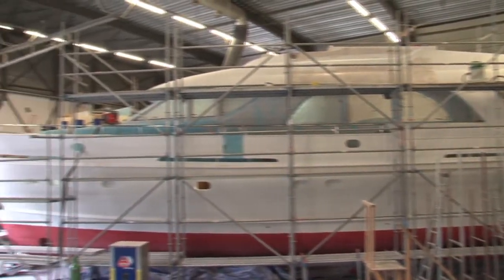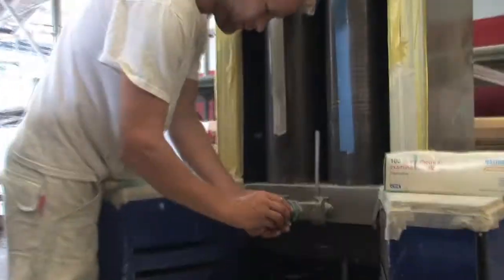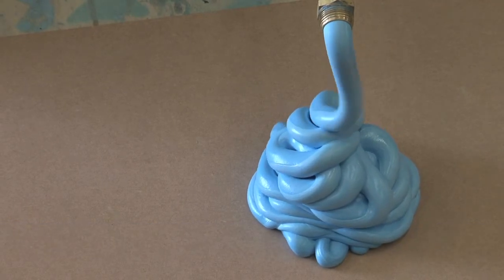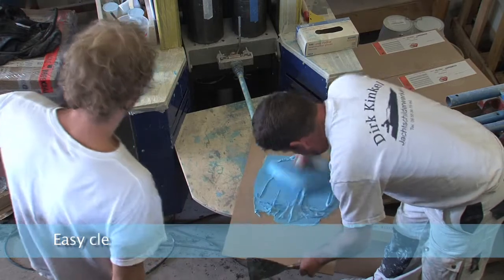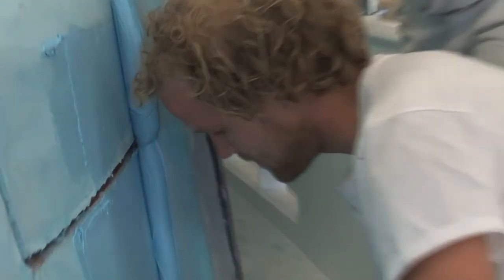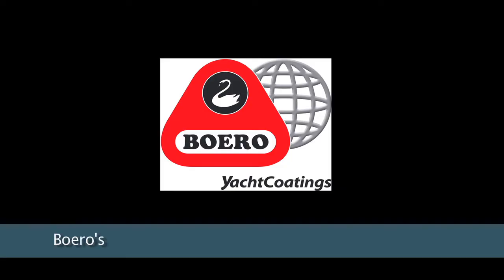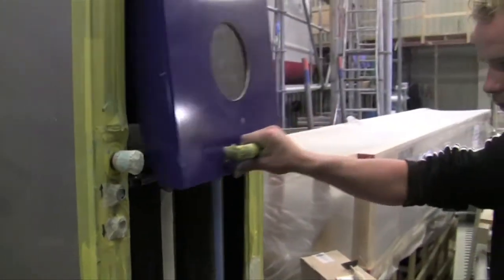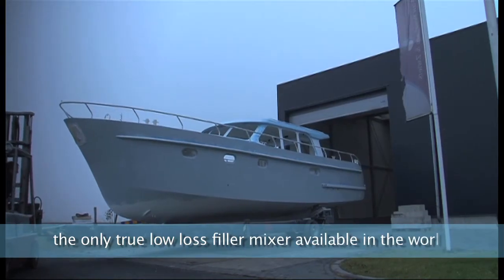filler mixing 4 yacht painters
We proudly present our 2nd generation of  filler mixing machines for yacht epoxy fillers.
ASPECT INDUSTRIAL EQUIPMENT
De MEERPAAL 28
9206 AJ DRACHTEN
THE NETHERLANDS
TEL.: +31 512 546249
video ZieWorks
camera&editing Maureen Birney